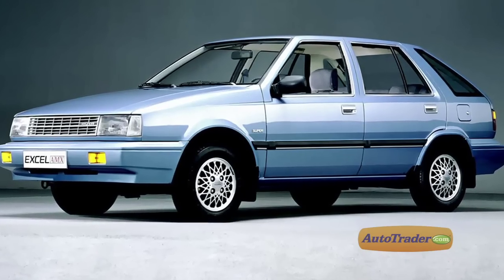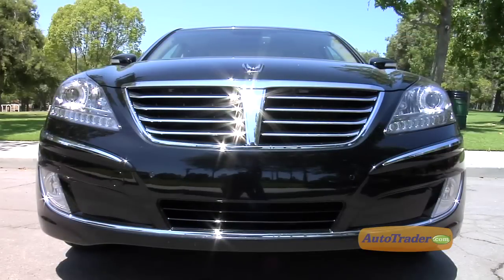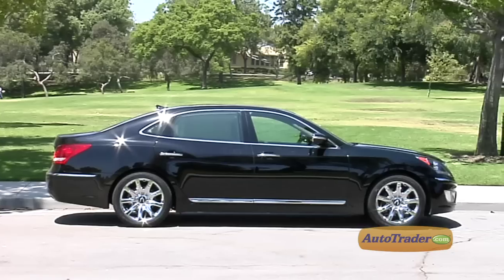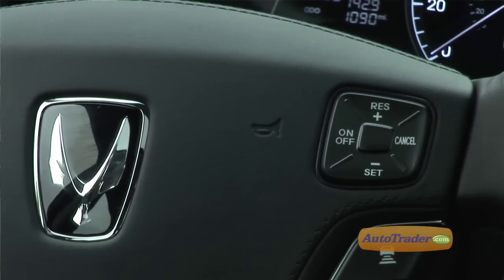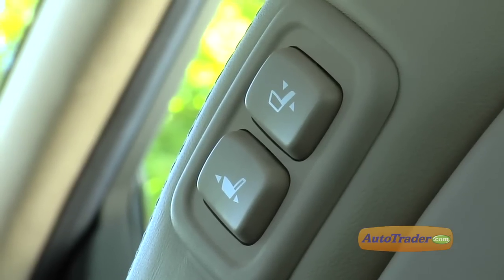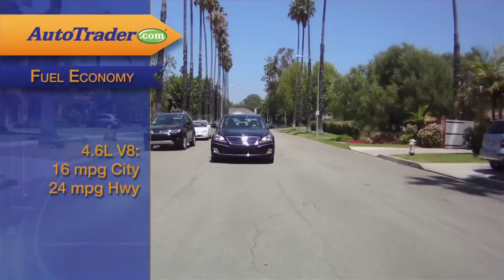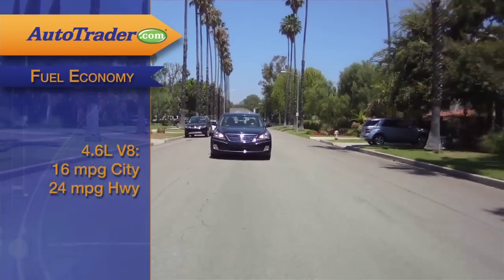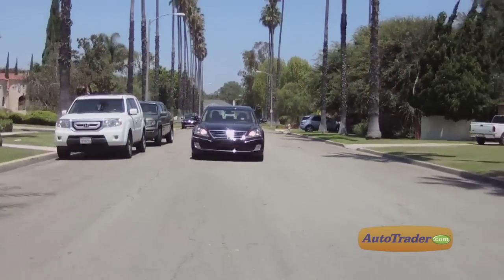2011 Hyundai Equus - Sedan | New Car Review | AutoTrader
A new direction for the Hyundai brand results in an industry first for in-car tech in the all-new 2011 Hyundai Equus.